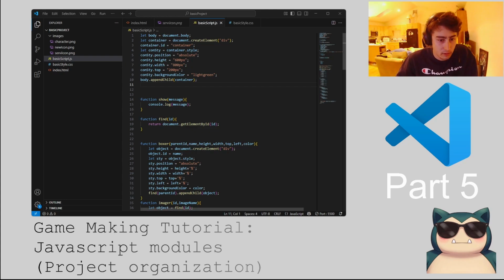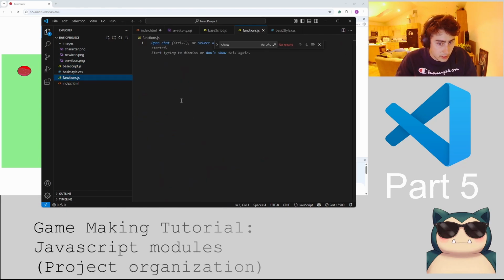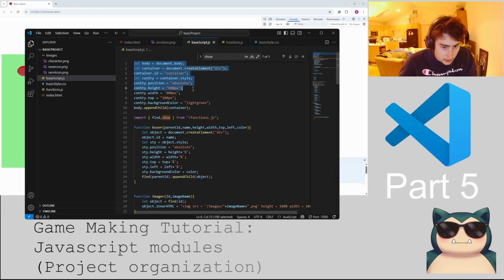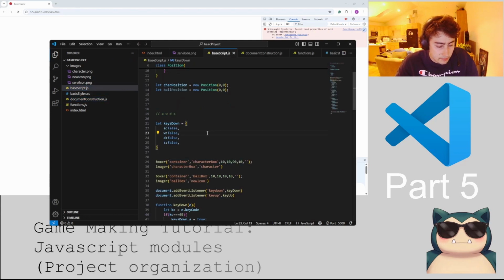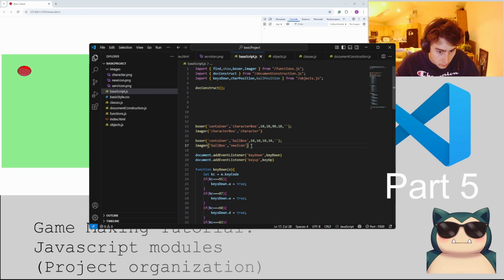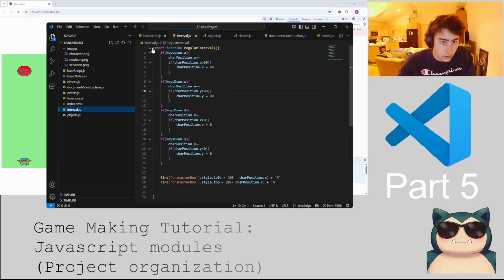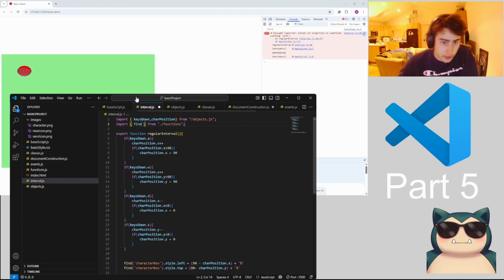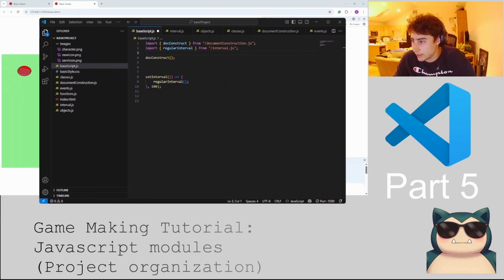Game Making Tutorial Part 5: Javascript Modules (Project Organization)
In this final video of our basic tutorial, we learn how to break up our code into different script documents and restructure some of the objects to make everything function as it did in one document.